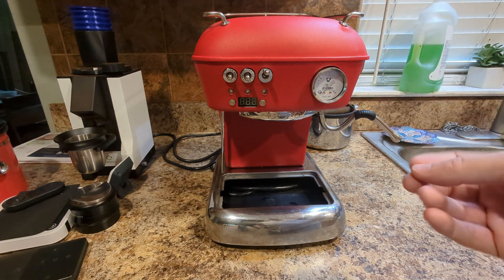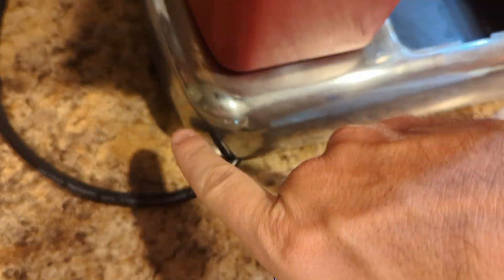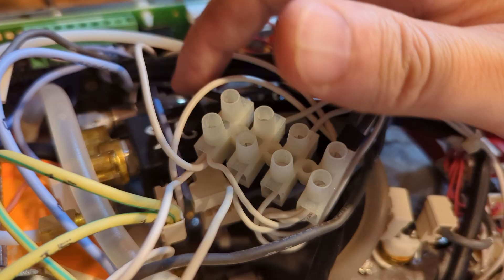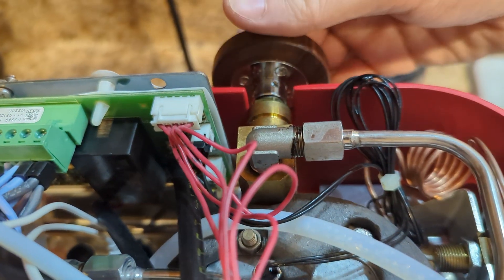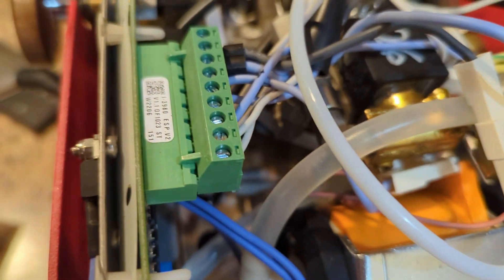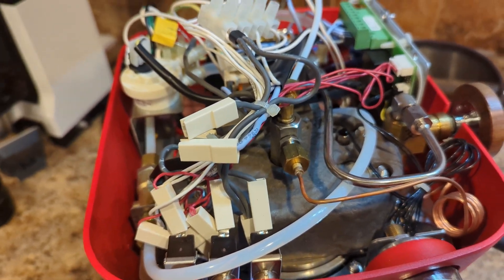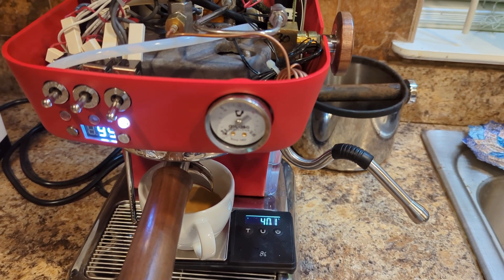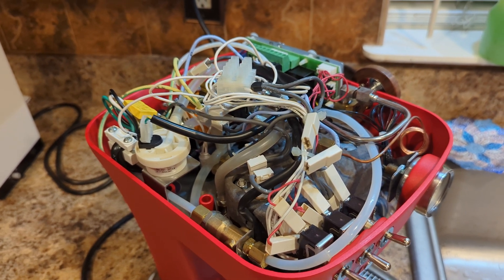Inside the Ascaso Dream PID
A brief look at the guts of the Ascaso Dream PID espresso machine. I try to point out the water path, and give you some key part numbers, just in case you ever need to do some repairs.

I was having some issues building pressure, and my current theory is that it was just a loose connector inside. But it was a good excuse to have a poke around/do a teardown, anyway.

=== Timeline ===
00:00 Introduction
01:00 Getting the lid off
01:47 The culprit (I think?)
02:21 Electronics and the main board (STM32F0)
03:16 Water path
04:34 Sensors and thermoblock
06:53 ODE Solenoid
07:34 ARS Pump
07:56 Digimesa Flow Meter
08:48 Testing the "fix" for my issue
11:18 Conclusion